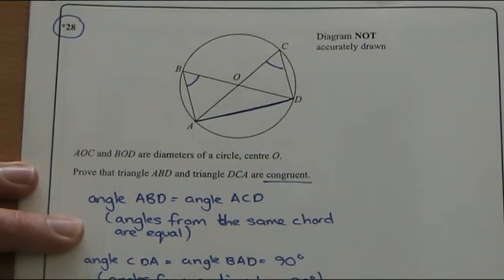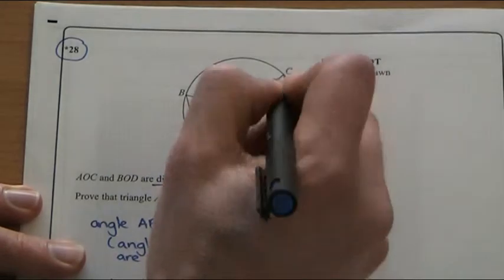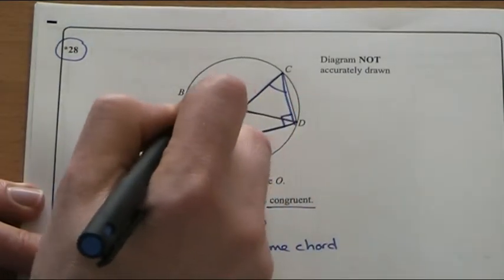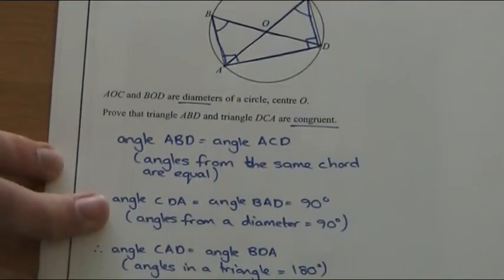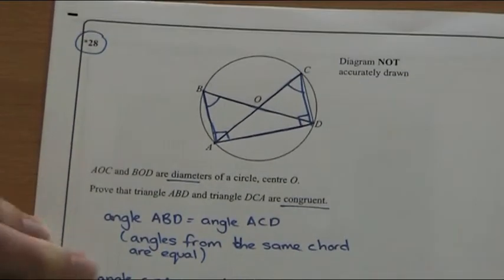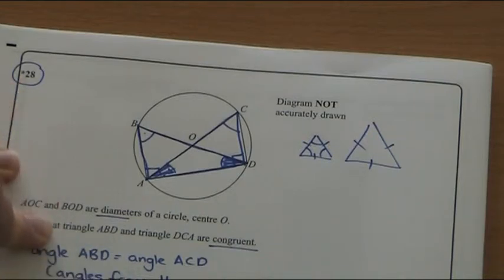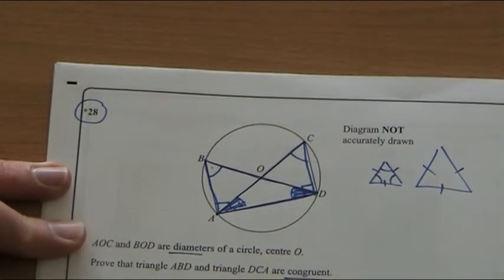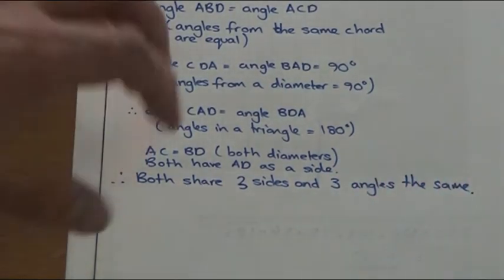Edexcel Higher Nov 2013 paper 2 Qu 28star